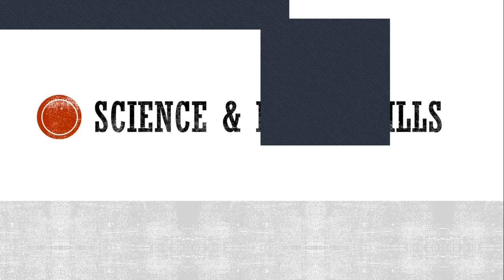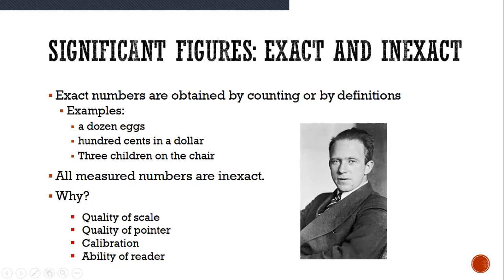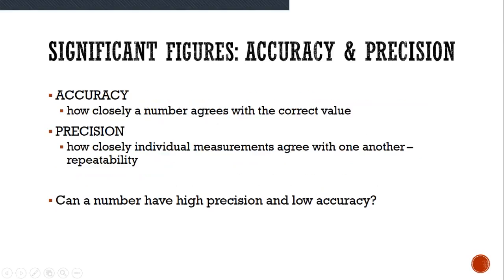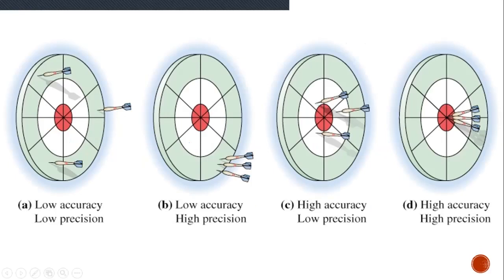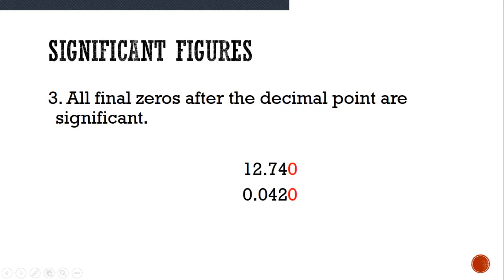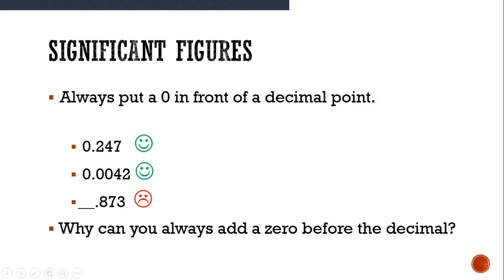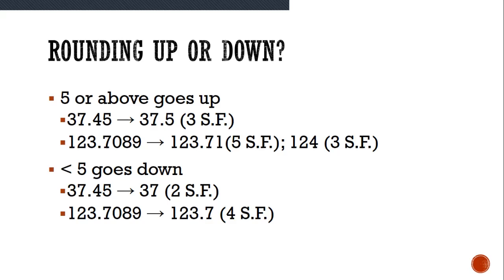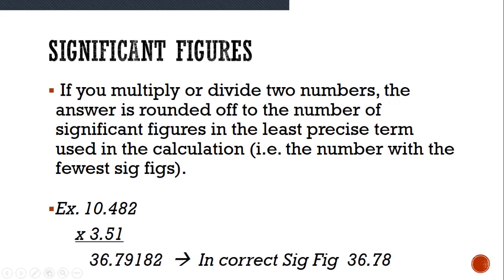Science and Math Skills for Honors Environmental Science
There is an error on the multiplication slide.  Please see the online PPT for the corrected information. Define accuracy and precision and distinguish between them,  Make measurements to correct precision,  Determine number of Significant digits in a number,  Report results of arithmetic operations to correct number of significant figures,  Round numbers to correct number of significant figures